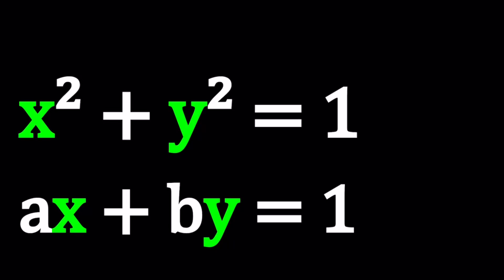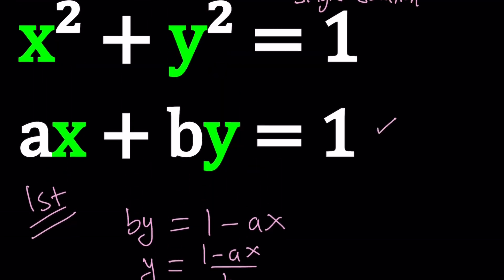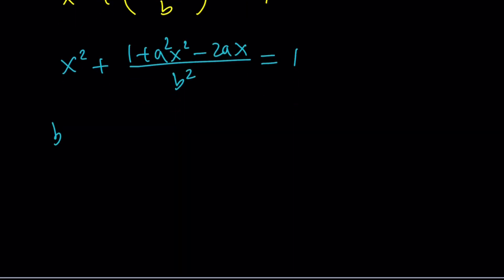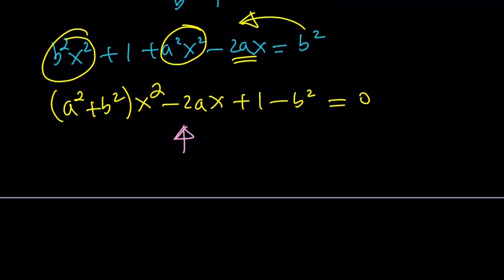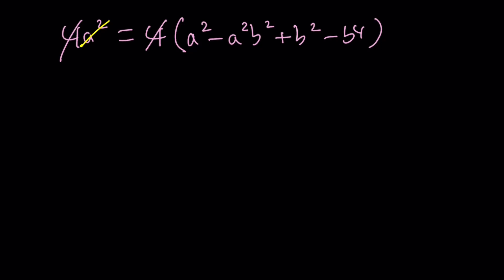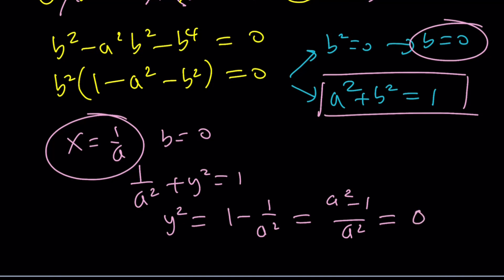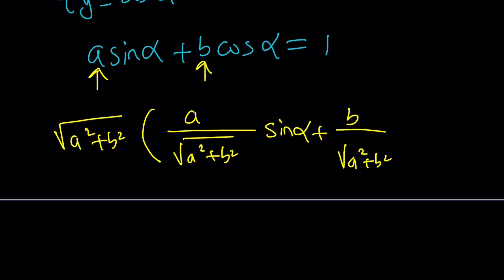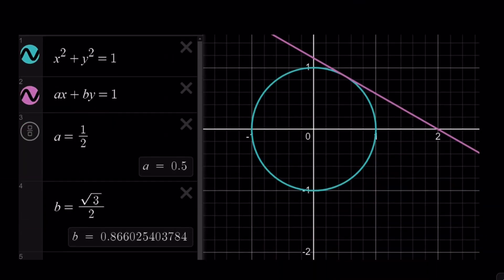A System of Equations With A Single Solution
❤️ x^2 + y^2 = 1 and ax + by = 1